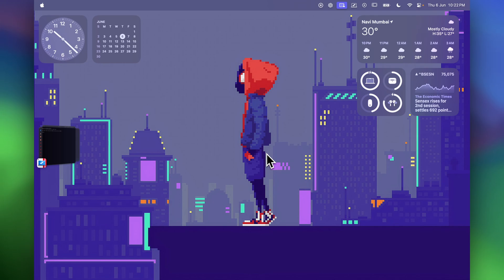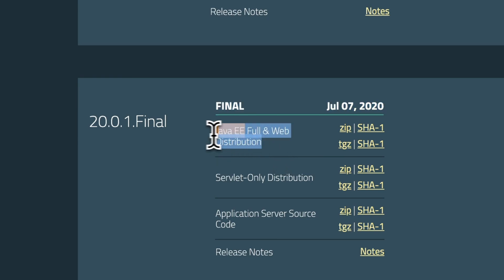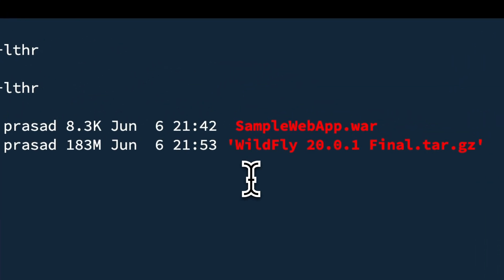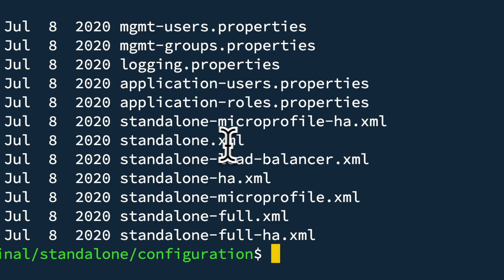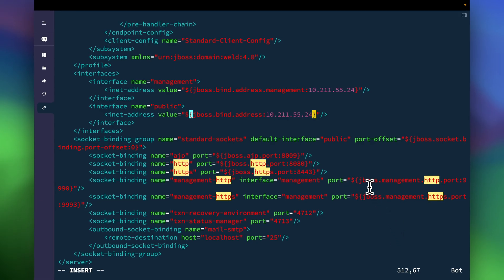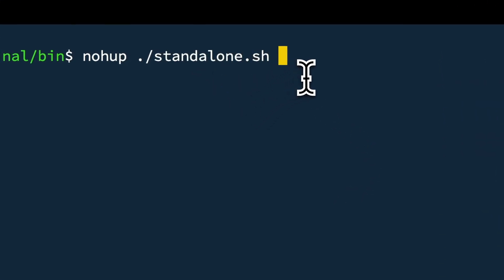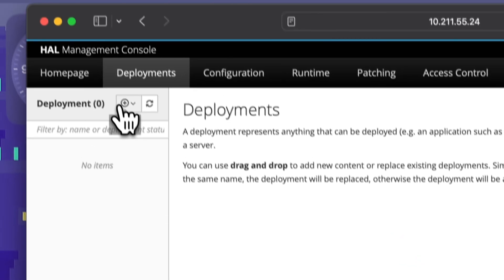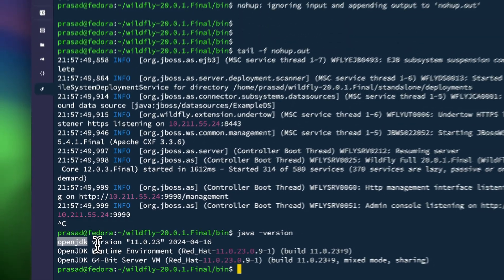Wildfly Application Server Installation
In this video I demonstrate how you can download and install wildfly application server.